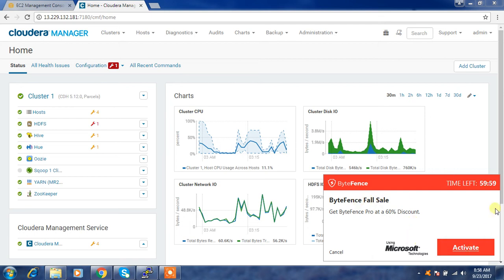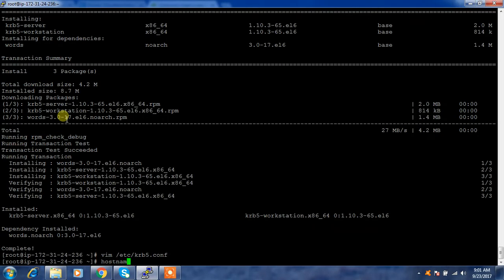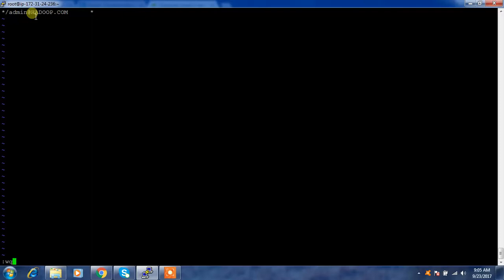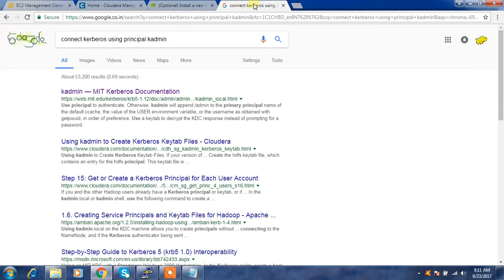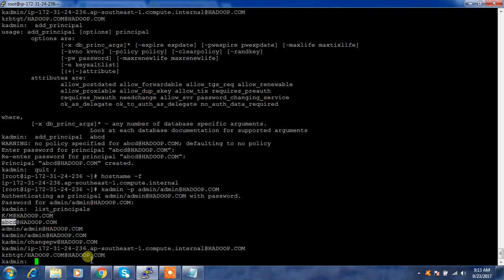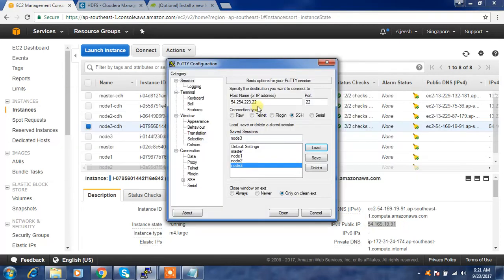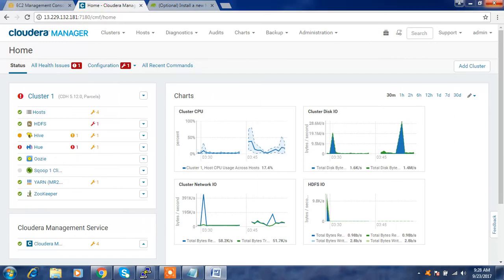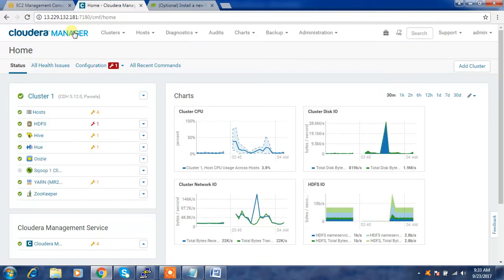Enable Kereberos on CDH 5.12.0 using cloudera manager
Install MIT kerberos KDC server and enable Kerberos using cloudera manager